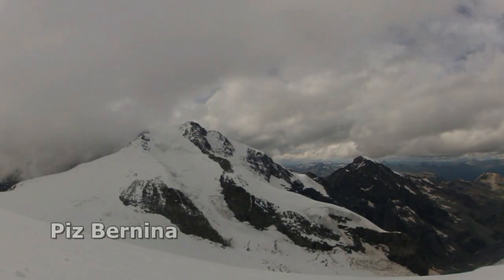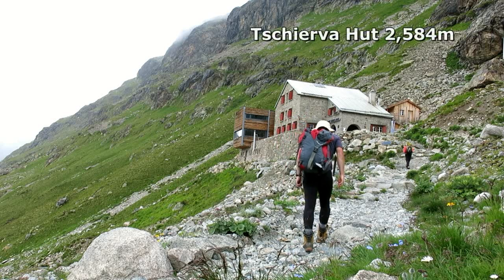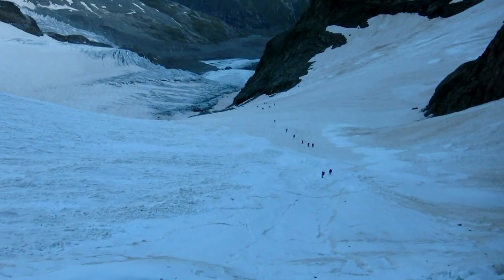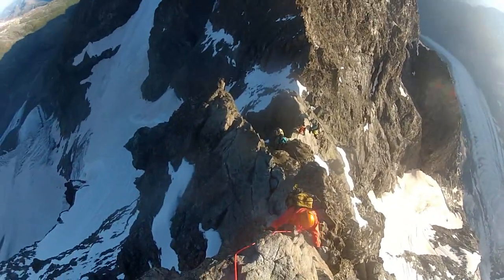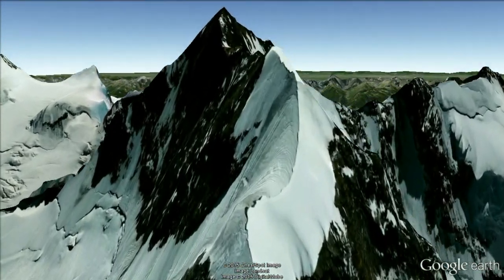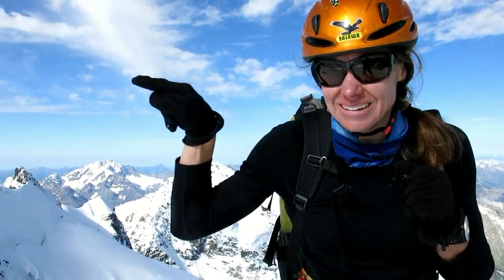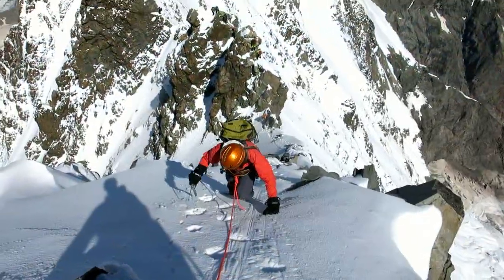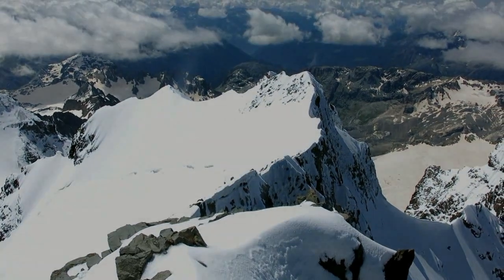Biancograt, Piz Bernina (4,049m), Alps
A mini-movie with maps and footage from an ascent of Piz Bernina via the Biancograt on 4 Aug 2014.